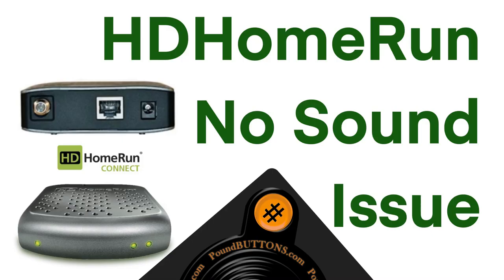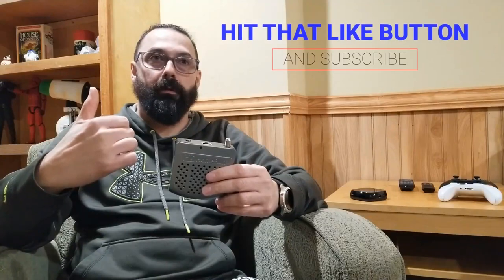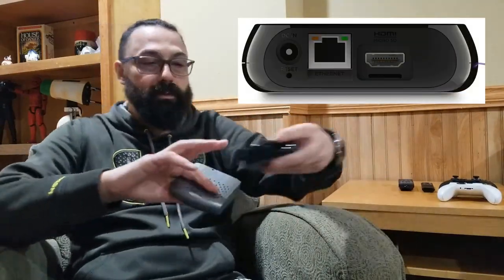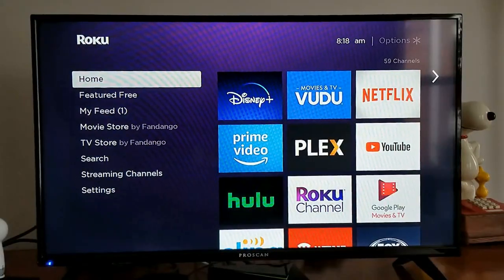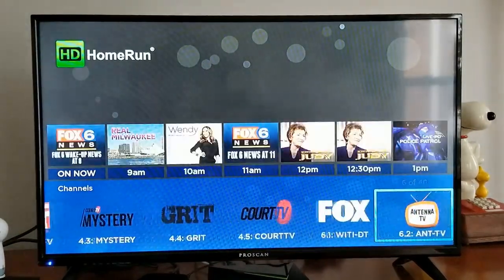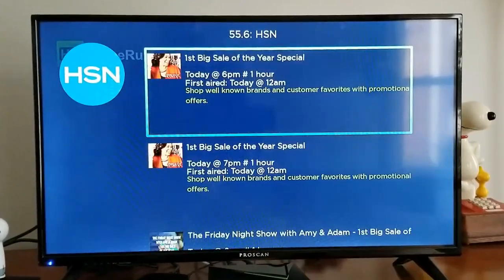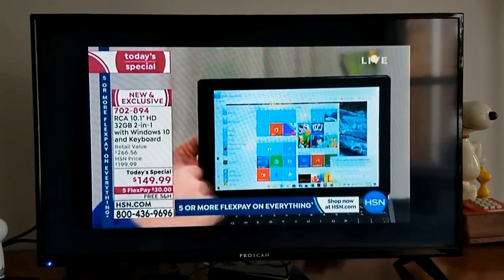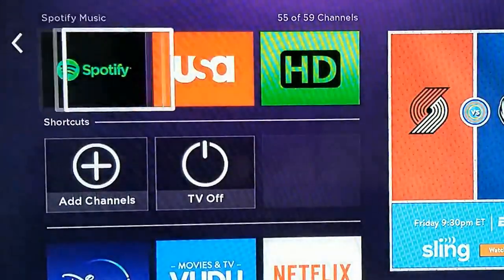FIX Roku HDHomeRun no sound issue.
HDHomeRun Units

Roku Systems

Having trouble? Here's help

Only over the air TV is supported at present. The HDHomeRun PRIME is not currently officially supported in this release, but we are working to add support, and it likely will work with most cable providers outside of Comcast, as long as the channels are not DRM protected.
DVR playback is now available on Roku devices. However, DVR scheduling and recording must be done on another device, such as an iOS mobile device, Android device, or PC.
To hear audio, you need a TV, AV receiver, or soundbar that can decode Dolby Digital or AC3 audio over HDMI. Most modern TVs can do this, though we’ve noticed a few Samsung TVs cannot. All Roku televisions should be able to play audio without any trouble.
Support is limited to those Roku devices that have been updated to support MPEG-2 with Firmware version 9.0 or above